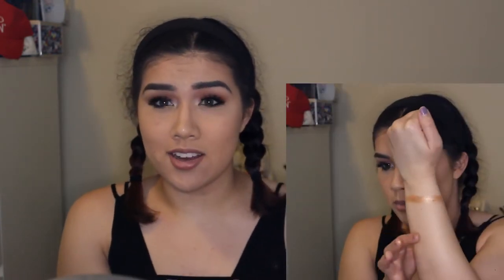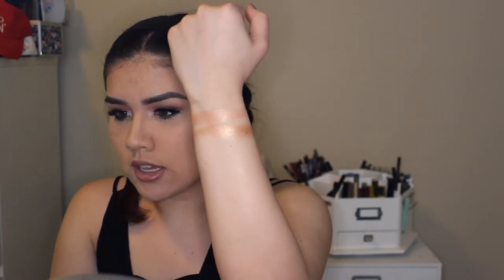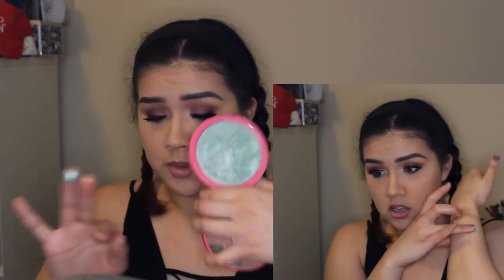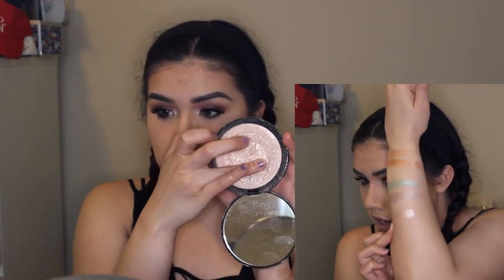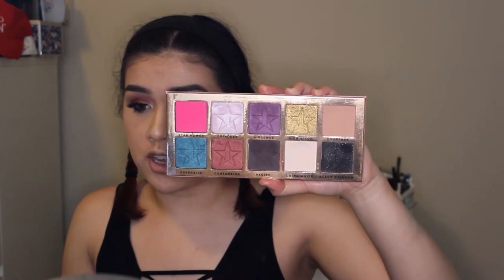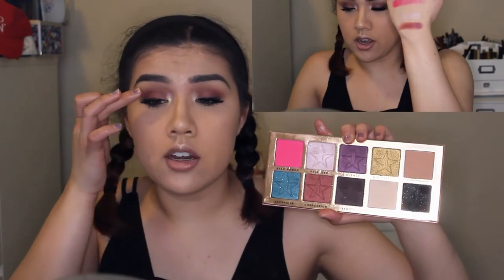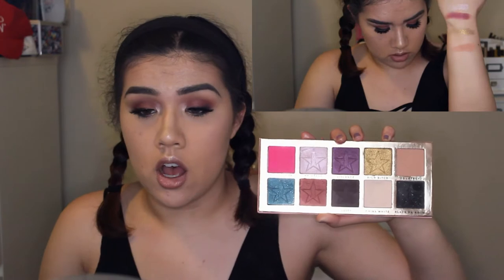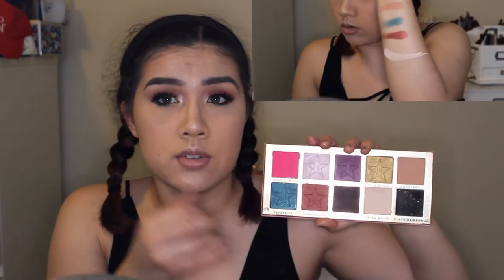Jeffree Star Collection & Swatches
These are my ALL TIME favorite liquid lipstick formulas- Diva & Diamond are really the only colors I wouldn't wear if you couldn't tell by my face & if you didn't see my holiday haul video haha.

✓1st Phorm (FREE US PRIORITY SHIPPING + THEY OFFER A 30 DAY 110% MONEY BACK GUARANTEE )

❤Stalk My Life
❤Camera- Canon Rebel T3i (The one I ordered says it is discontinued).

❤Music